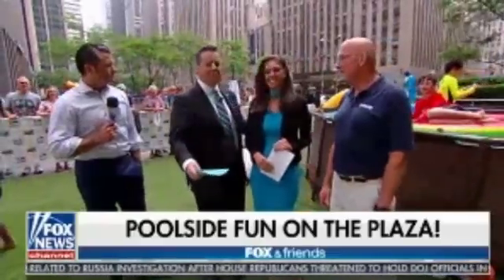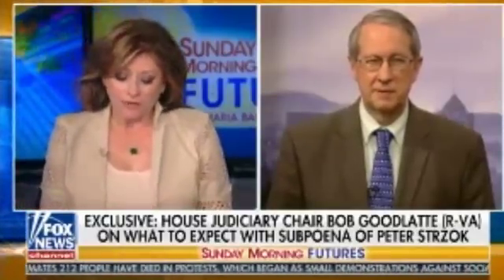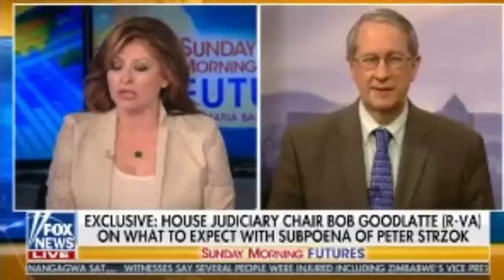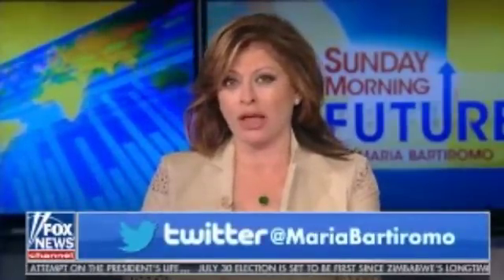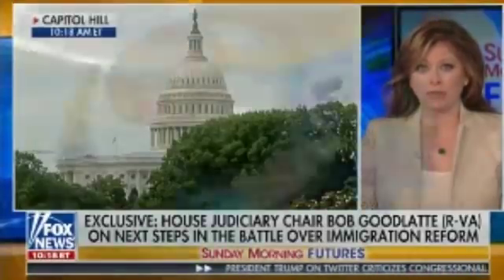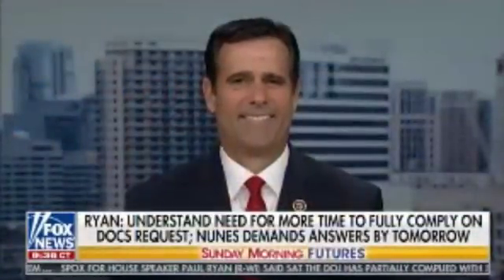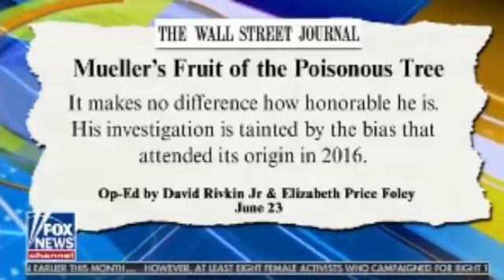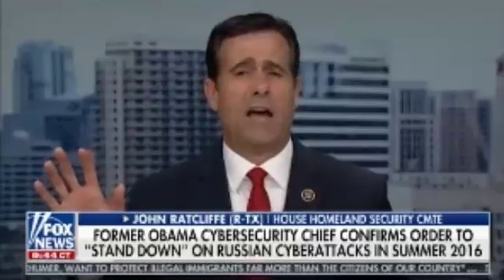10AM Sunday Morning Futures with Maria Bartiromo 24/06/18 | Fox news | June 24, 2018